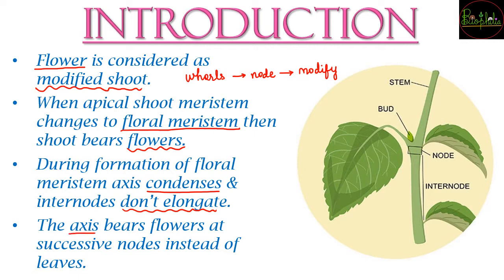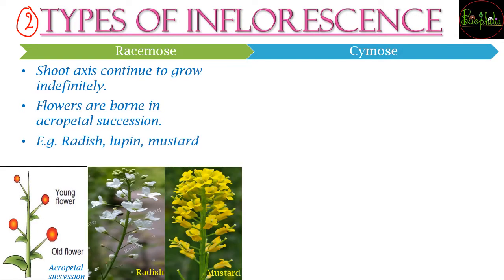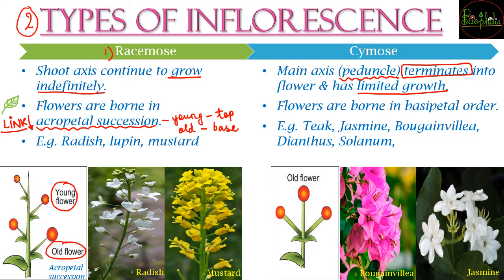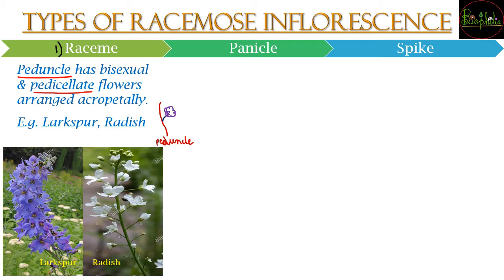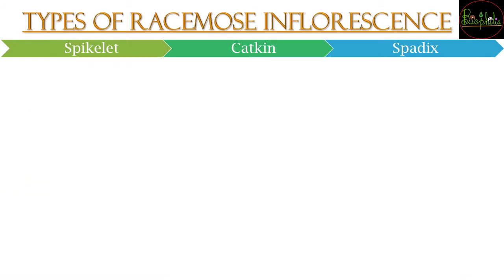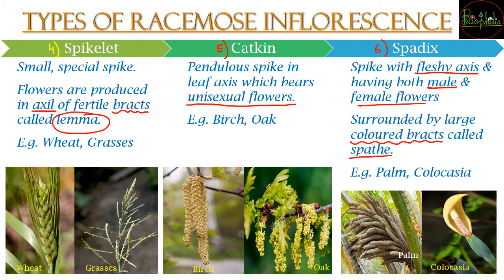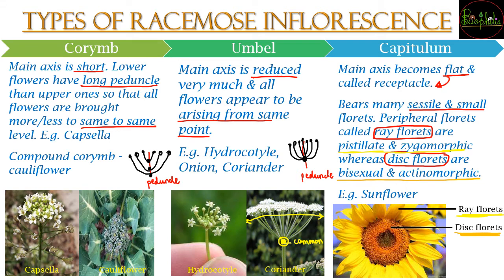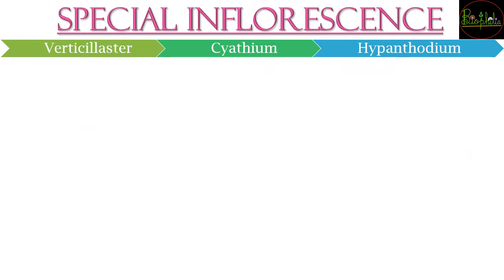Morphology of Flowering plants (PART - 4) Class 11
Biophilia - Your all time study mate.

This video will cover the topics of Morphology of inflorescence.

Share your views in the comments sections about this video.

Links for previous part of this chapter.

Do visit other chapter video covered on our channel.